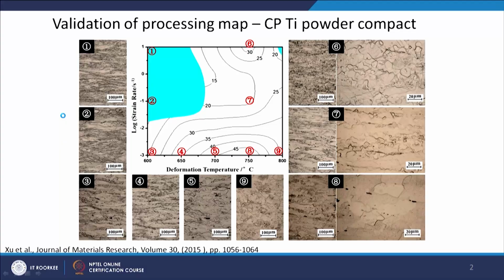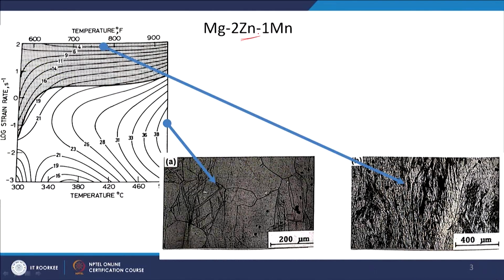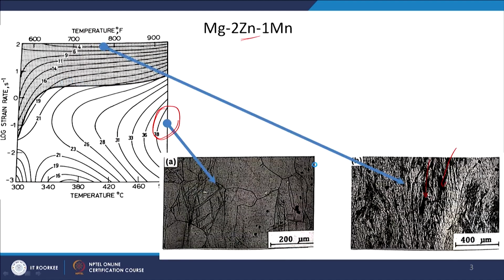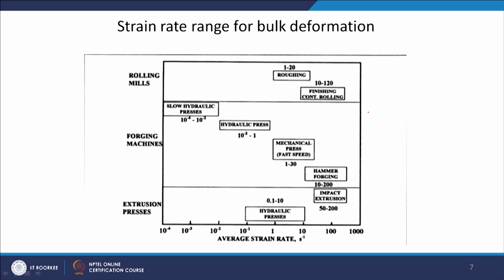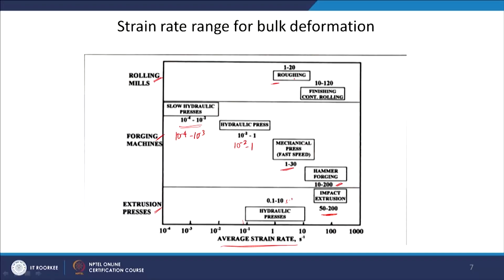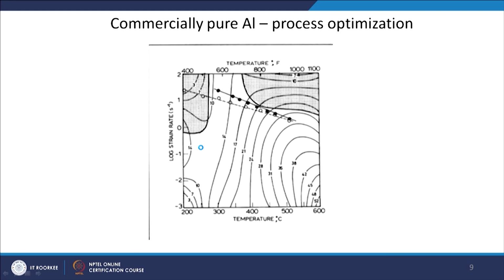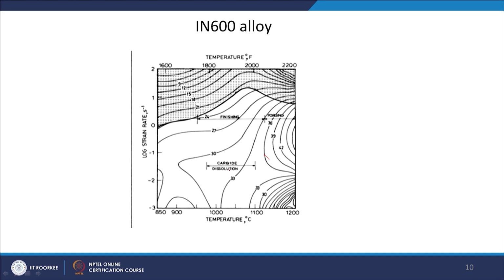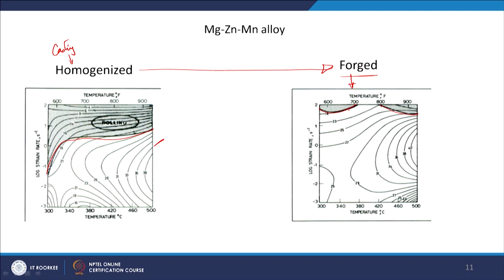Microstructure and Application